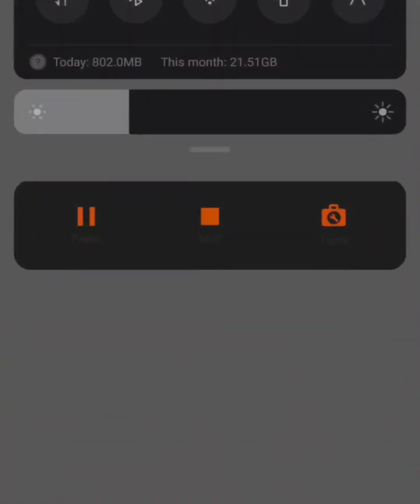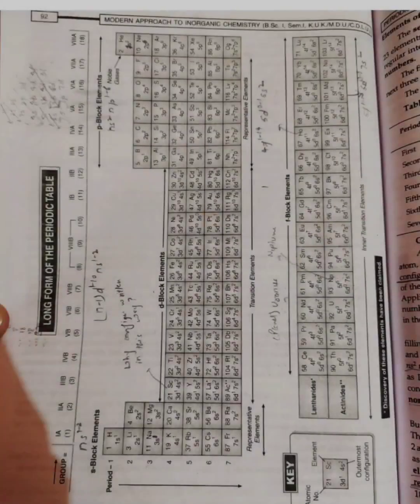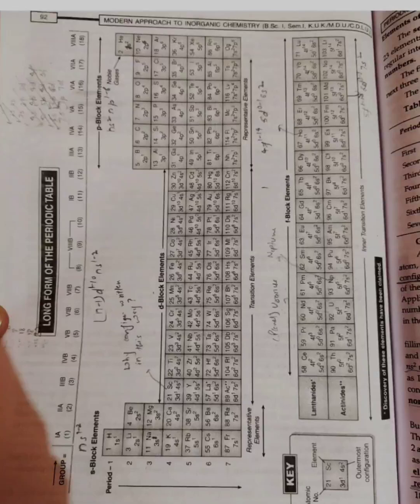Audio Lecture for Visually Impaired Students Periodic Properties (Complete)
Periodic Properties (Complete) Modern Publication Inorganic chemistry, Dr. S P Jauhar